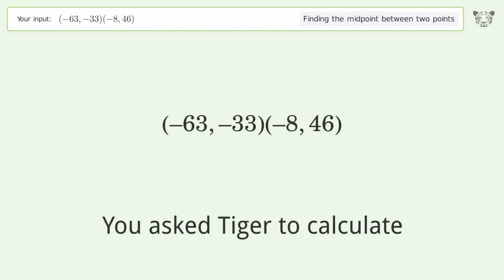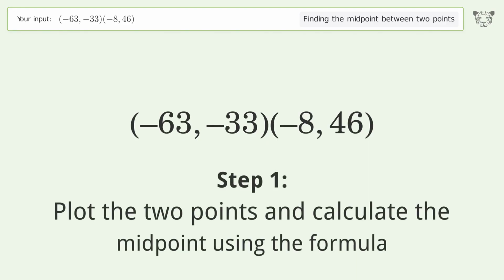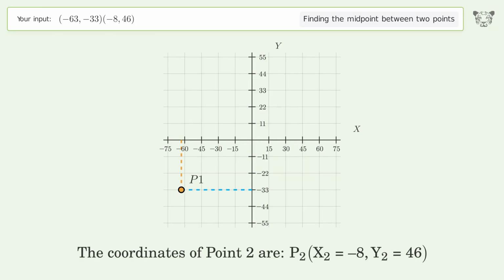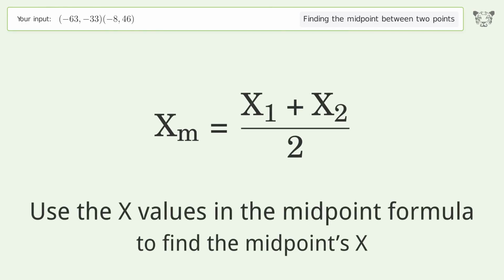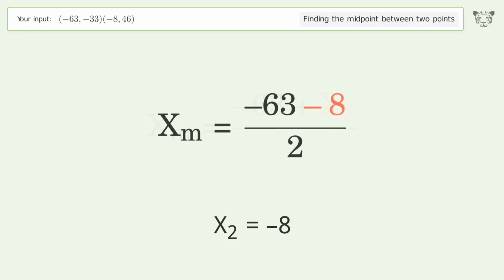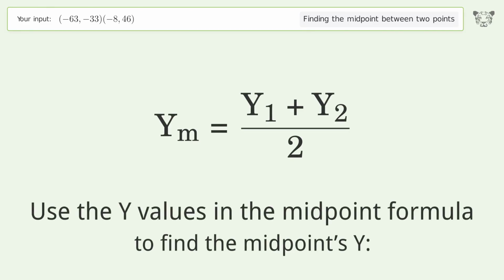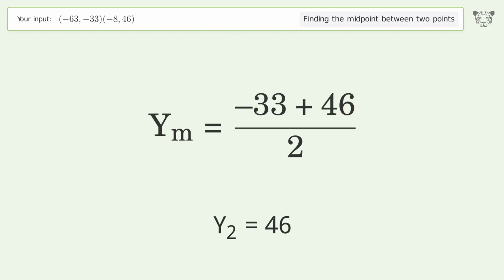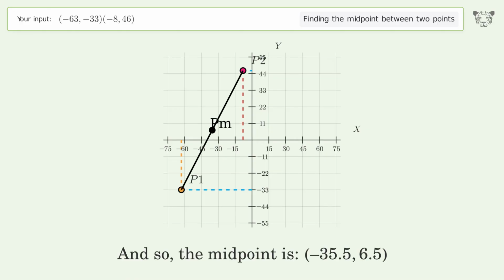Find the midpoint between two points p1 (-63,-33) and p2 (-8,46): Step-by-Step Video Solution